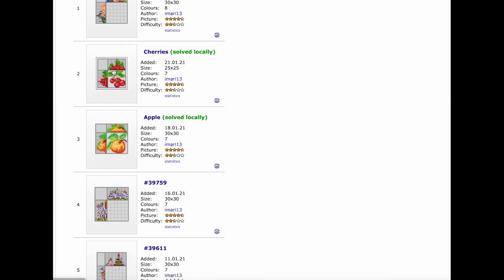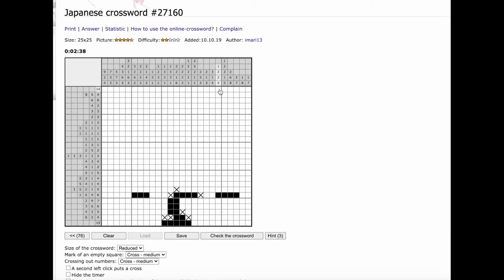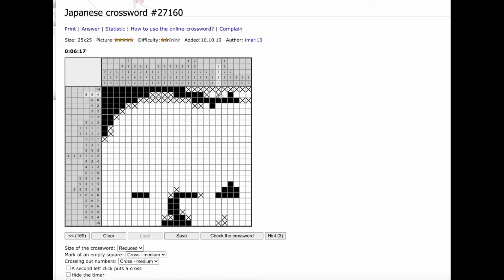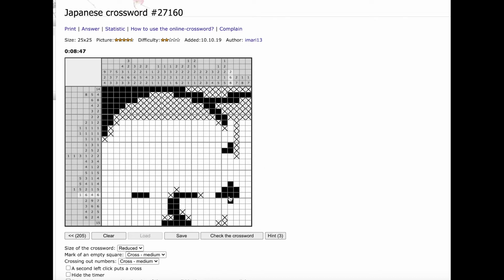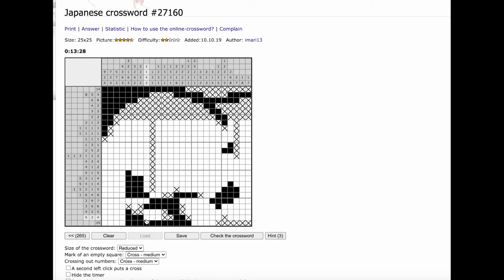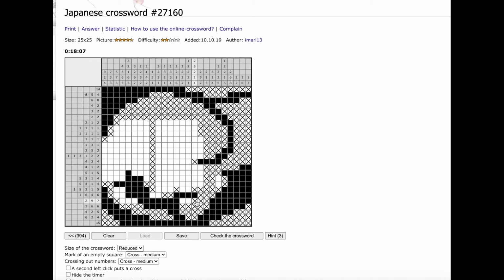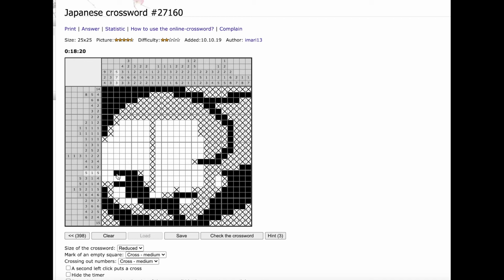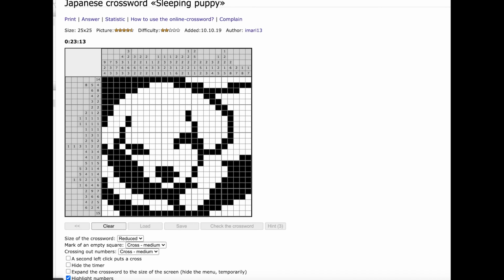solving a nonogram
i solve a nonogram